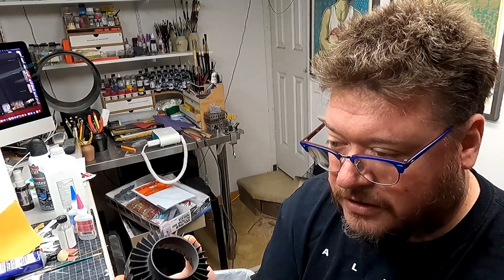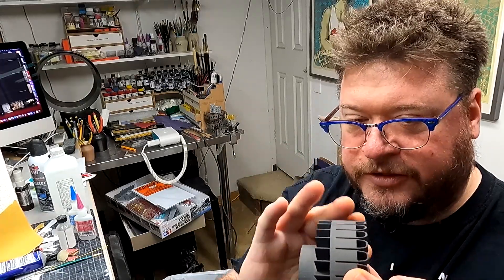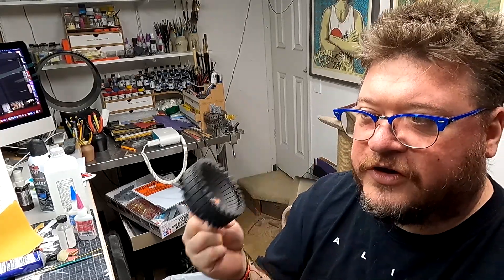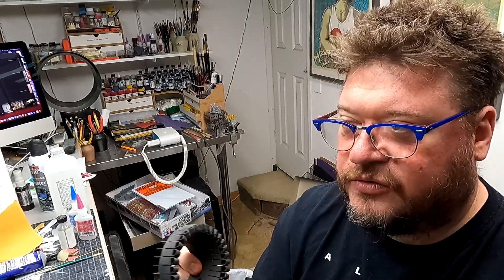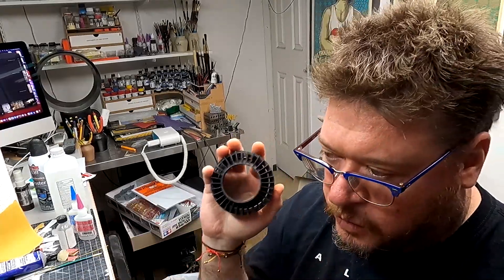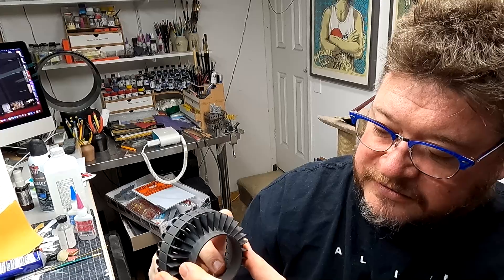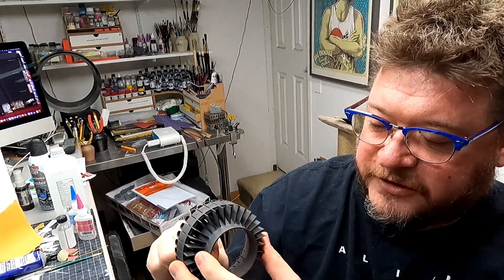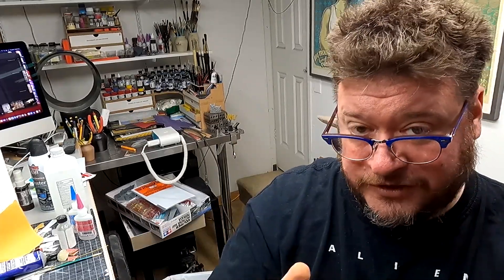The Star Wars ILM Blockade Runner Engine Insert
Musing on how we are narrowing the search to identify and replicate what was used on the Star Wars Studio Scale ILM Blockade Runner.